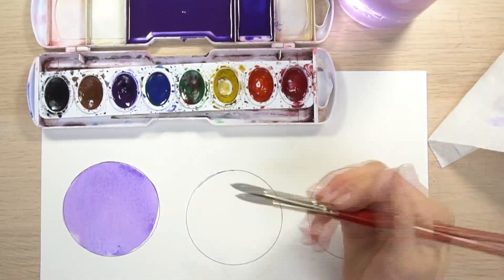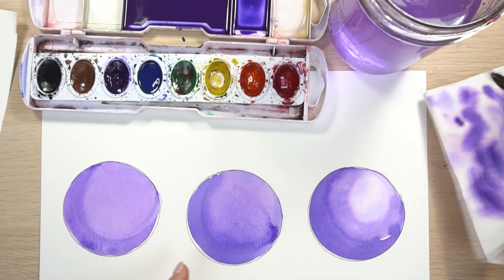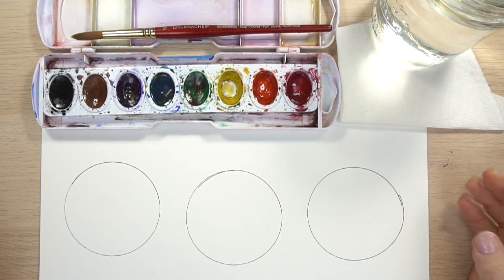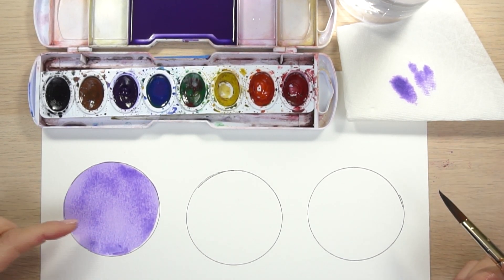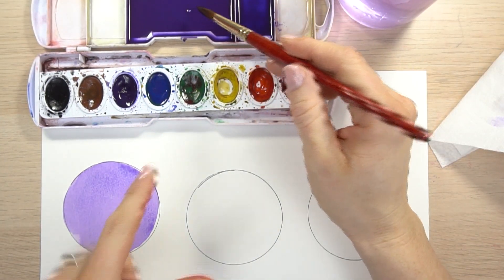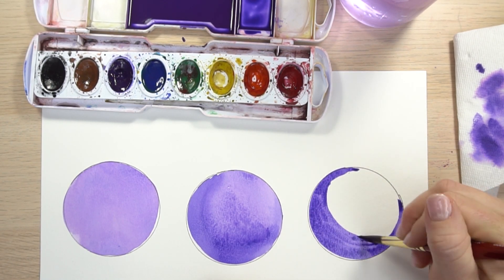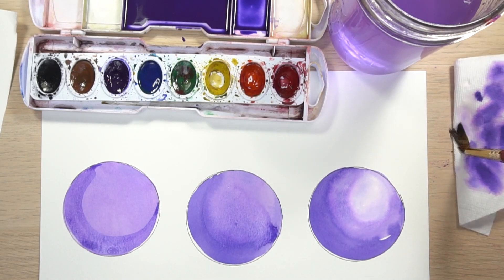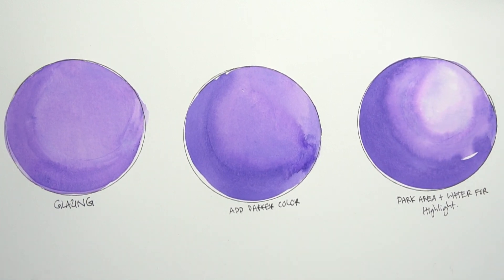3 Ways to Shade with Watercolors - for beginners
How do you shade with watercolor?  In this short video you will learn 3 simple ways to add shadows to your watercolor paintings.  Follow me, step by step, or watch and learn.  This is a great tutorial for beginners.  All you need are basic watercolor supplies, paper, watercolor paintbrush, paper towel, water, and something round to trace.  This was a requested tutorial, enjoy!

This tutorial was created by McCall for Mr Otter Studio